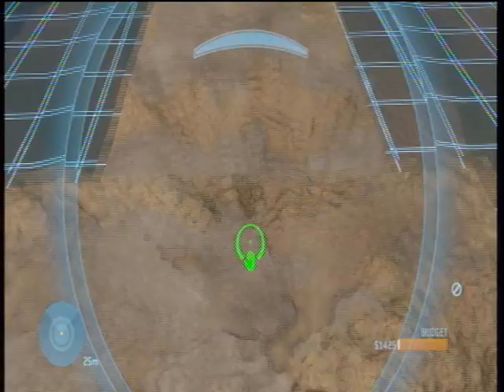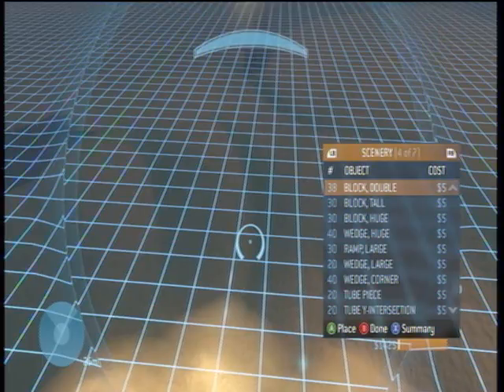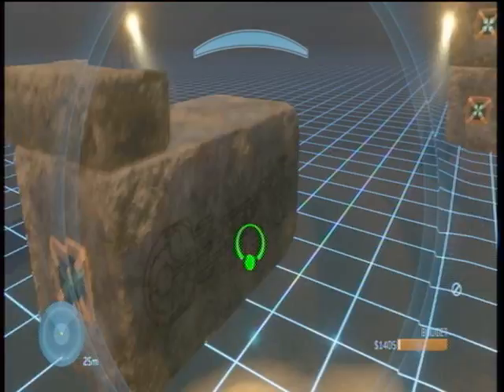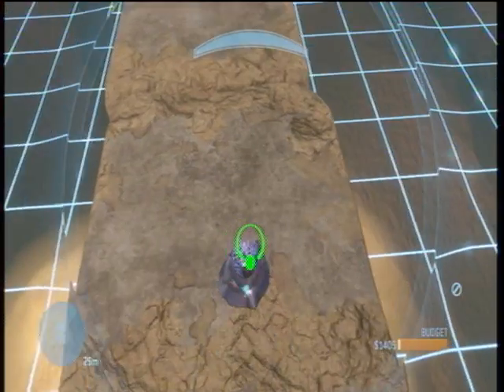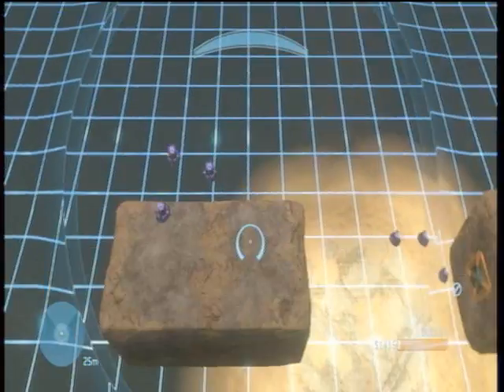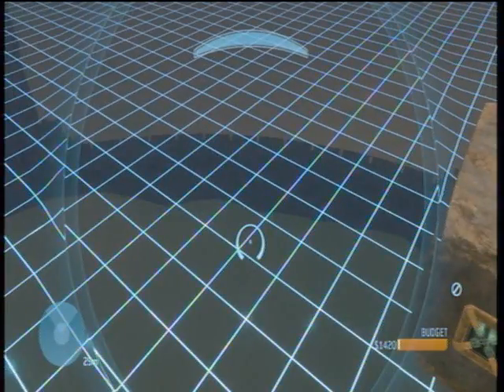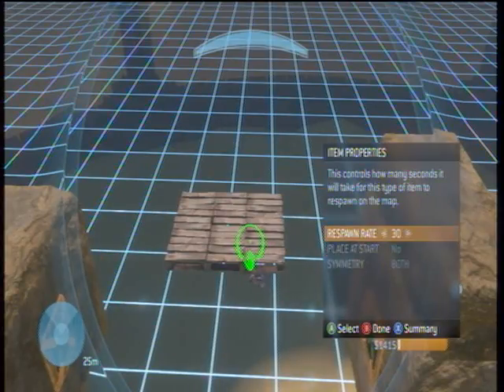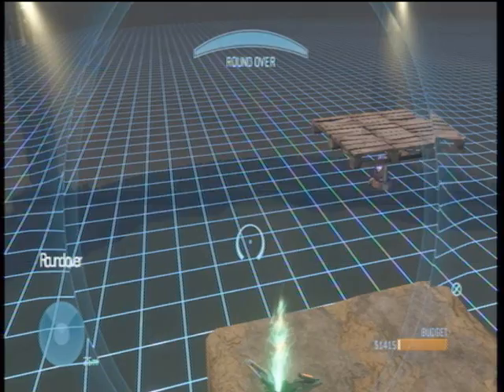Halo 3 :: Switch Bridge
The voices in the background are there because i place my turtle beach headset near my mic       :S